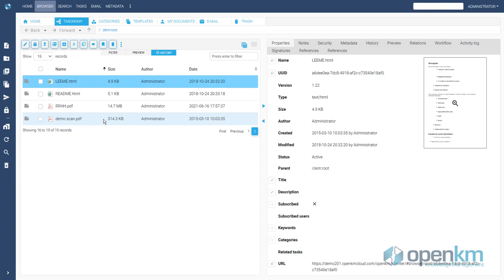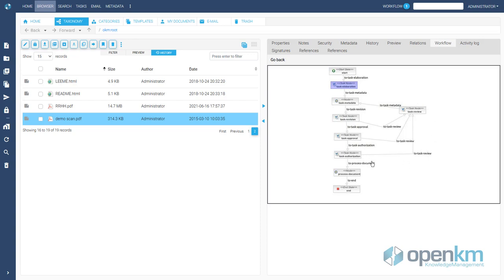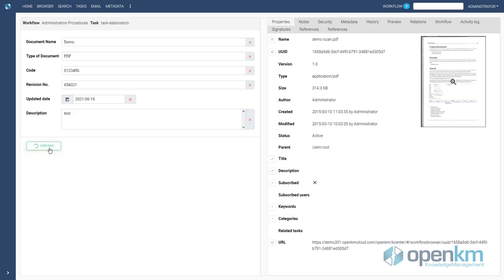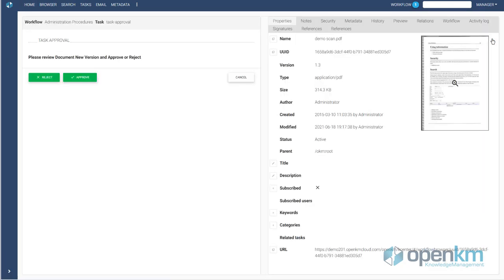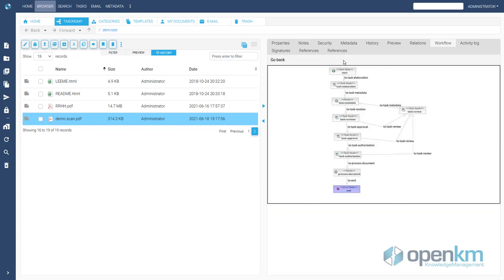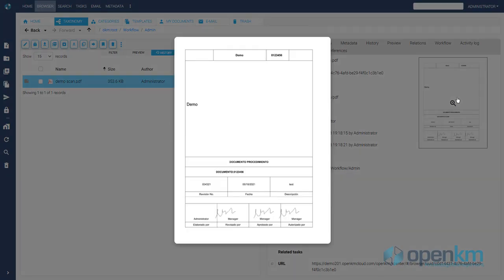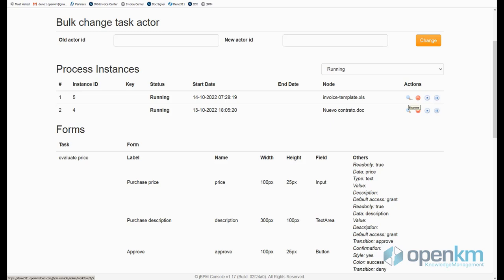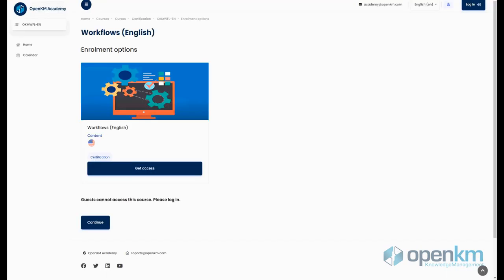OpenKM - Document approval workflow - New User Interface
In this video, we show you an example of workflow.